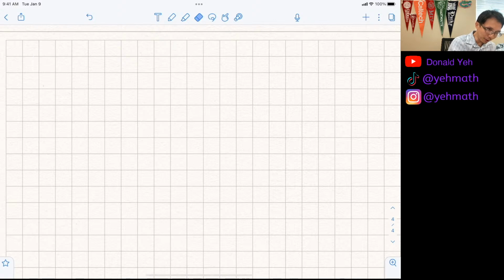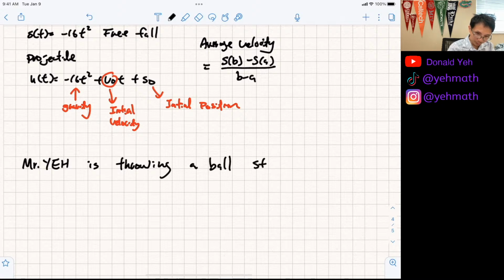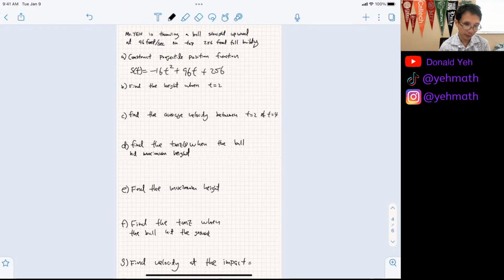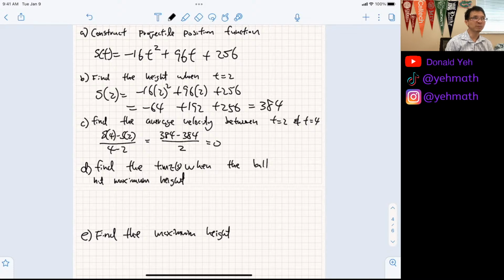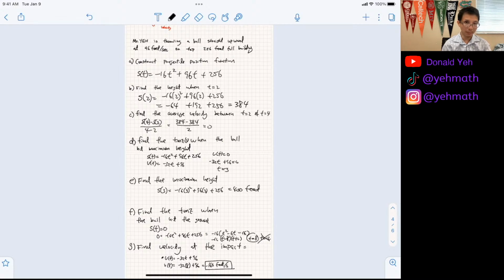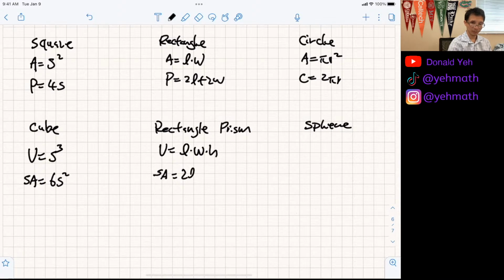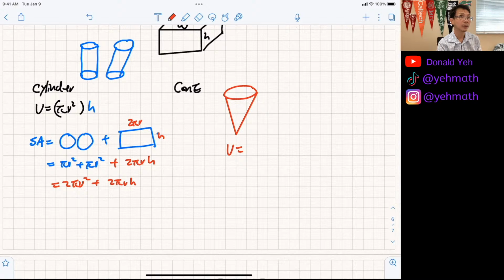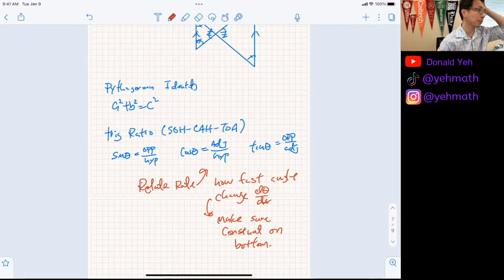AP CALCULUS Projectile motion part 2 and geometry relationship